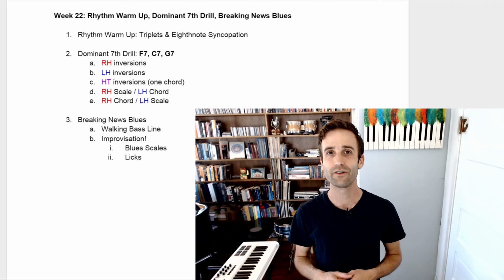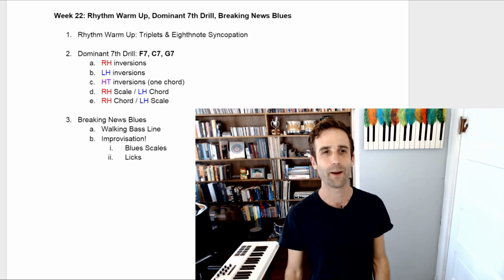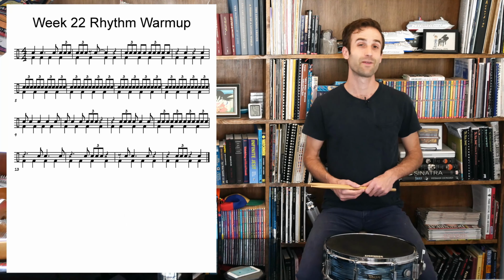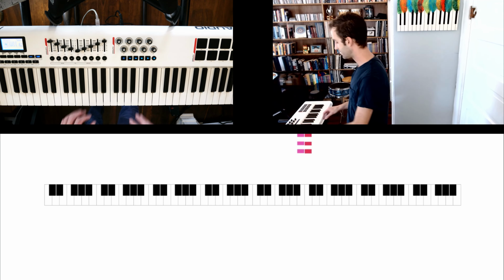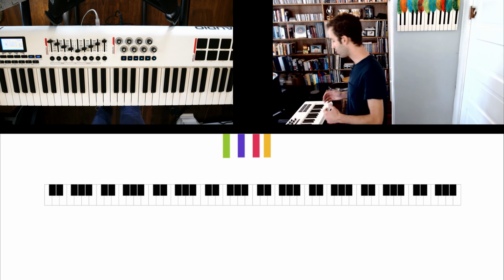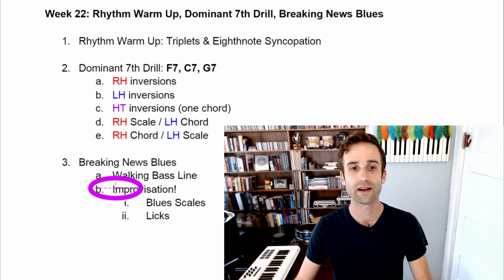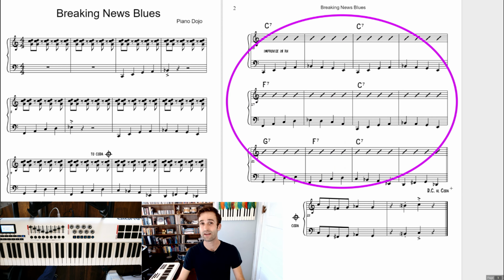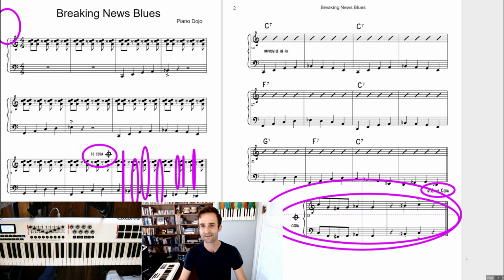Week 22: Triplets, Dominant 7th Drill, Breaking News Blues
Unit 4 - Four Note Chords, Week 22: Triplets, Dominant 7th Drill, Breaking News Blues

0:00 Intro
1:27 Rhythm Warm Up
7:43 Dominant 7th Drill
16:12 Breaking News Blues Discussion
23:46 Breaking News Blues Demonstration